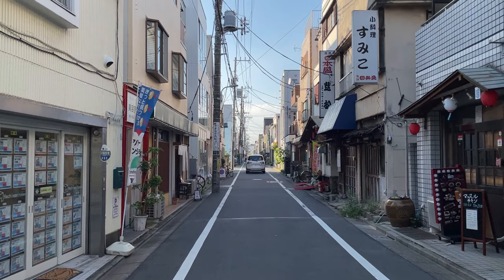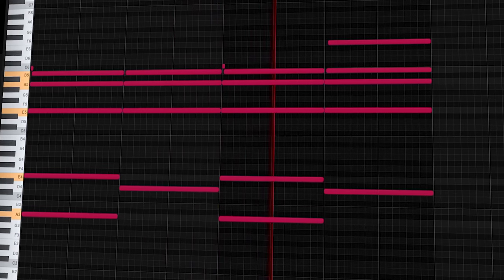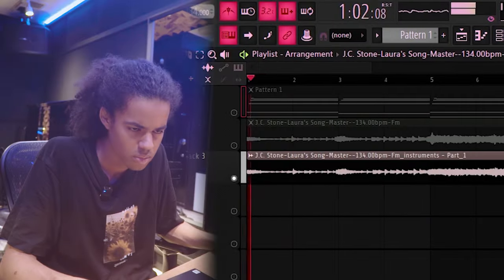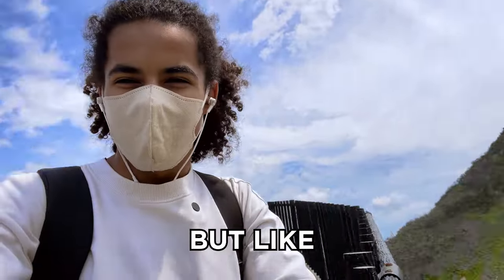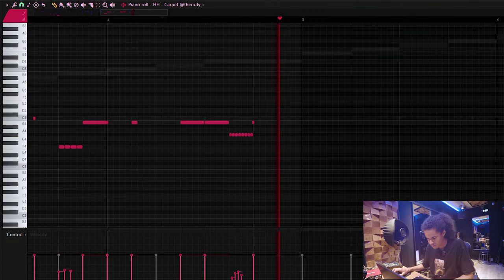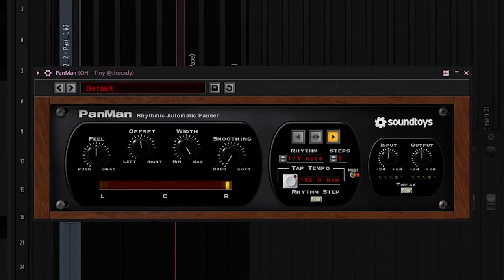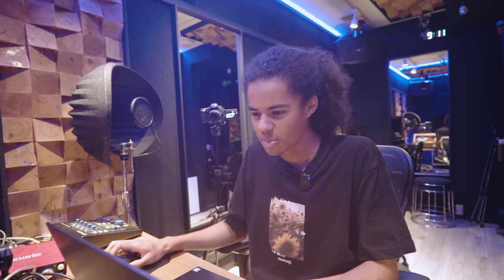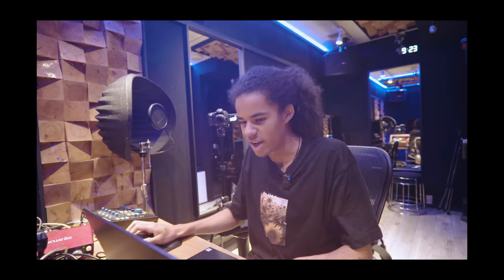Making Knucks Type Beats & Exploring Outside of Tokyo | UK to Japan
Mb for the delay, turns out these take a while to edit  x )

00:00 Intro
00:24 Exposition
00:48 Time Skip
00:58 Studio - Making Melody
02:13 Studio - Sample Searching
03:01 Studio - Sampling
03:28 Travelling
03:52 Studio - FX & Sample Chops
05:03 Where Am I? o.0
05:28 Studio -Final Melody
05:35 Studio - Drums
07:47 Studio - Bassline
09:08 Studio - Arpeggiated Melody
10:08 Studio - W A T E R
10:38 Studio - Final Corrections
10:48 Final Beat + Exploring Hakone